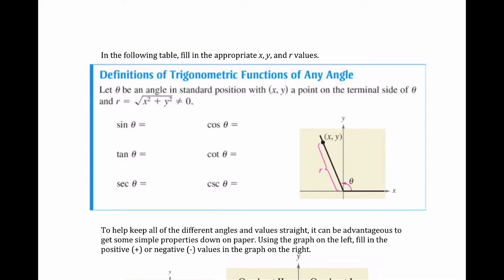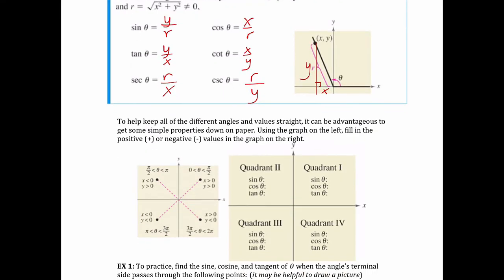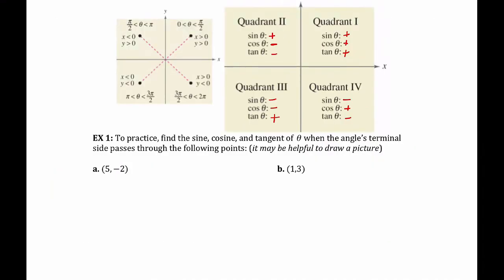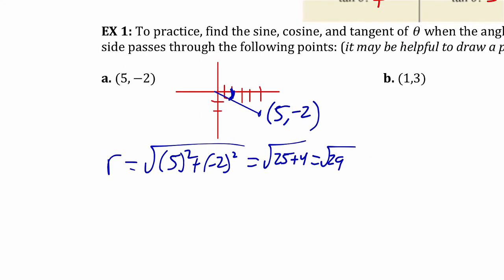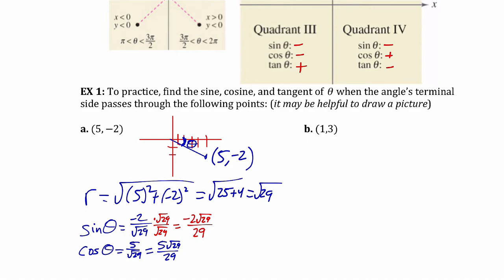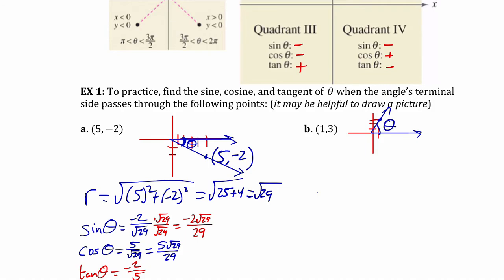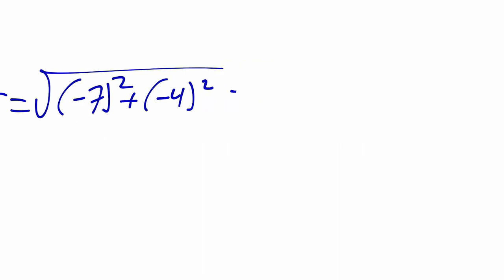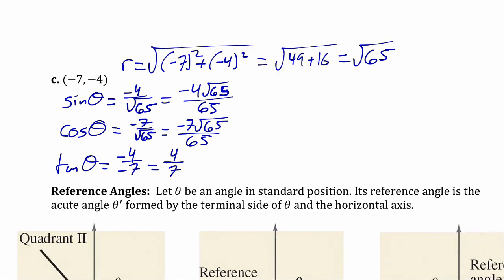TPC 4.4 Notes Part 1